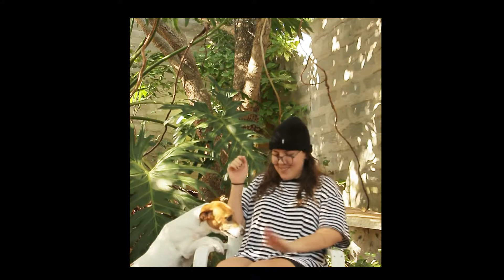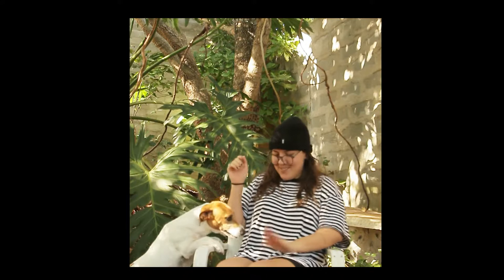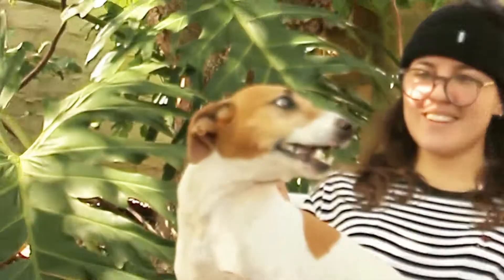I recreated a photo of Henri Matisse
I've had this on my to-do list for a while and today I finally felt up to doing it. Let me know what you think.

Much Love,
Nina Minke